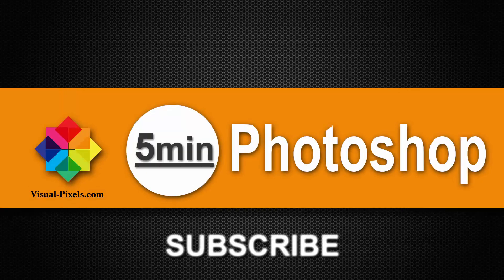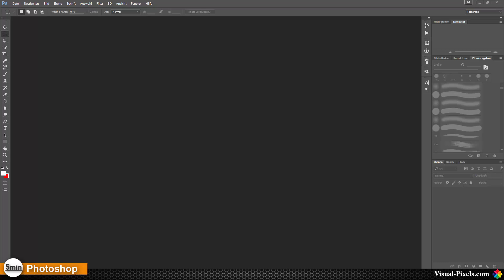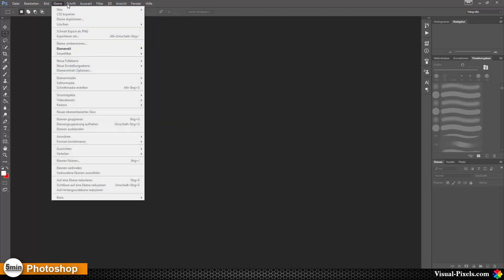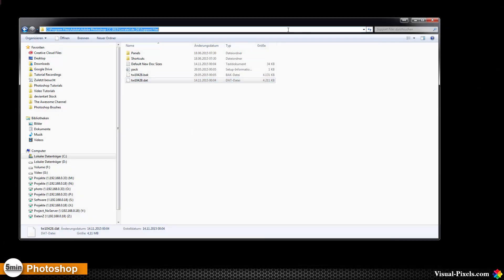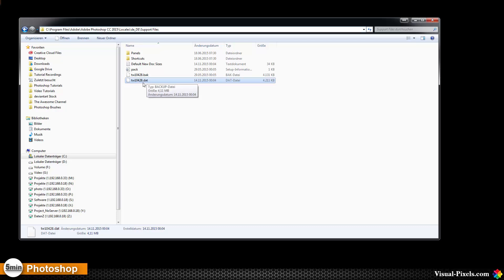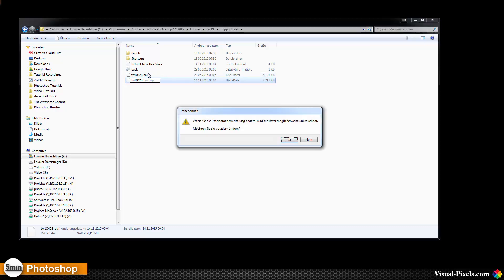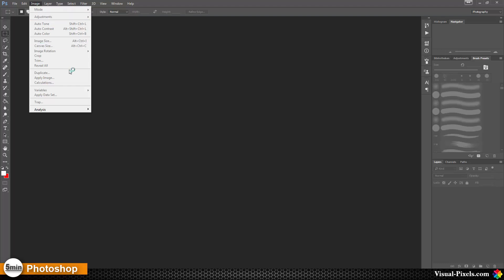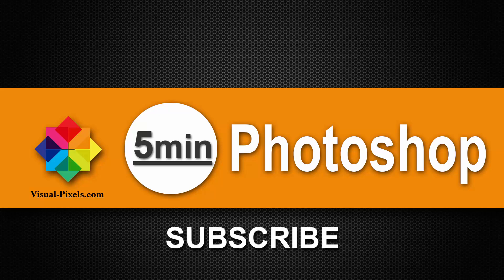Photoshop Tutorial: How to Change the Language to English of Photoshop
Change the language of Photoshop to english

In this Photoshop Tutorial I show you how to change the language of Photoshop to english

My Websites:
Visual-Pixels - all about Digital-Art